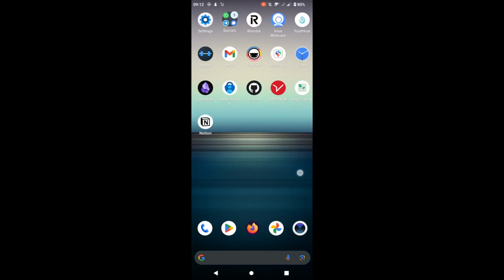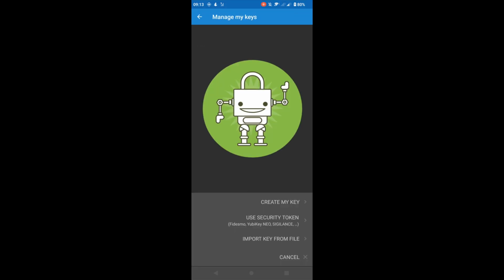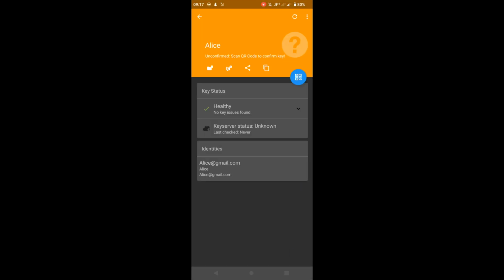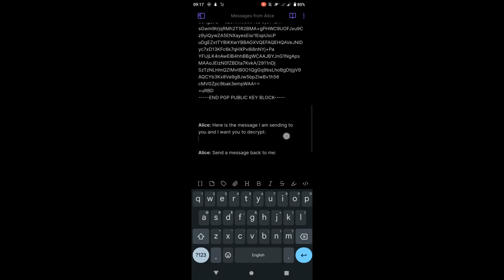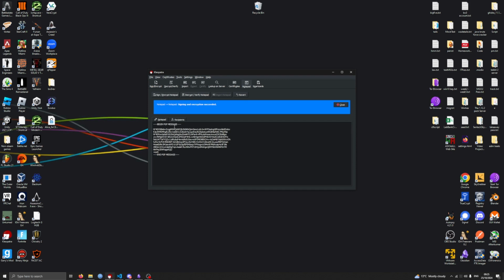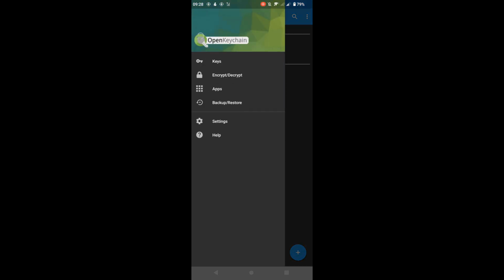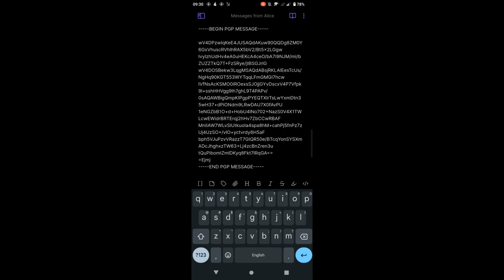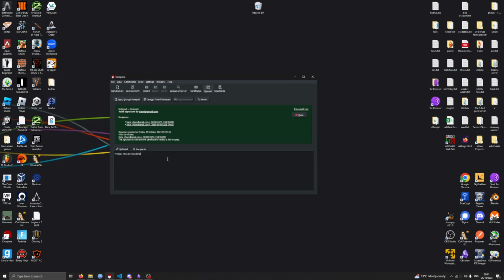PGP on Android with Openkeychain (Client Request) (FULL GUIDE 2025)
Skool Community:
This video was done for a client and is an example of the services that I provide.

Chapters:
0:00 Downloading and installing openkeychain
0:39 Creating a key pair
2:03 Importing a public PGP key
3:40 Sending our public PGP key
6:05 Decrypting a message received from Alice
7:48 Encrypting a message that will be sent to Alice